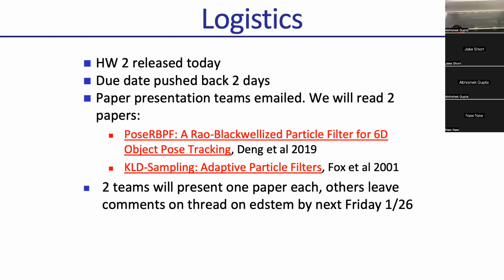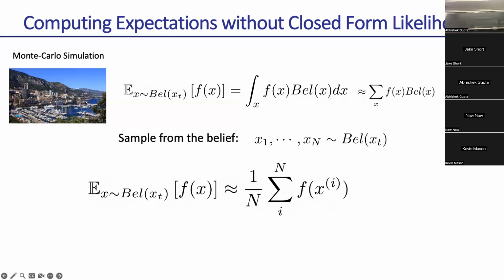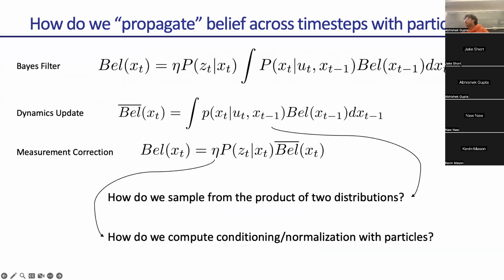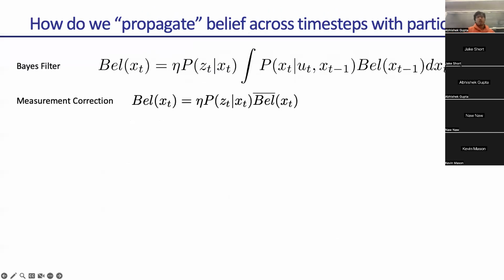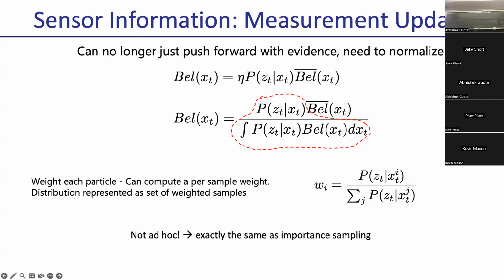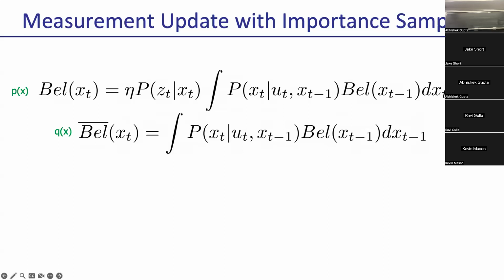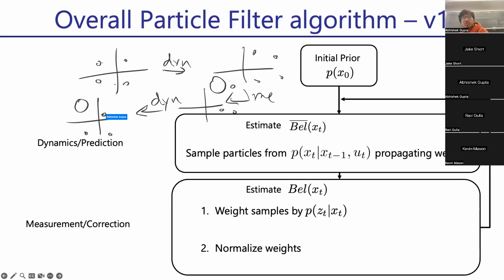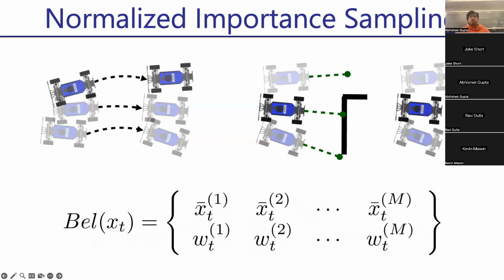Lecture 7 - Particle Filters - CSE 478 - Wi 24